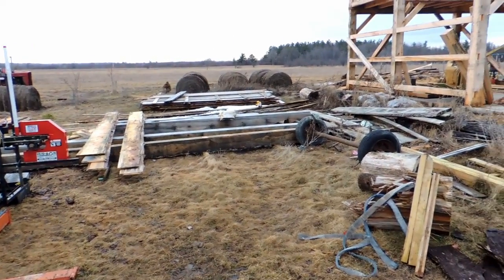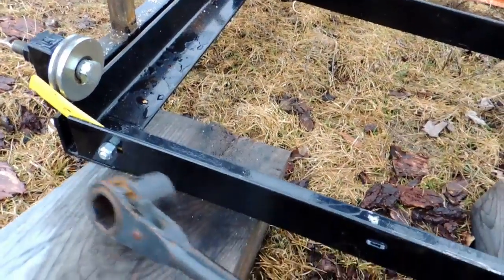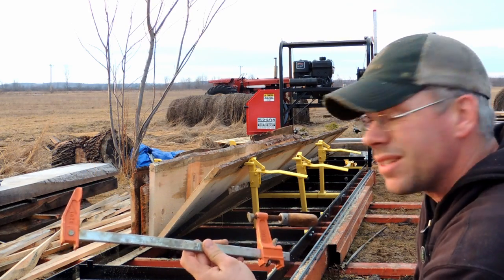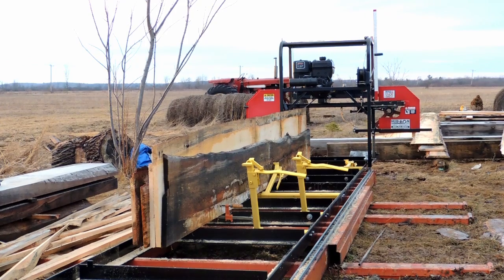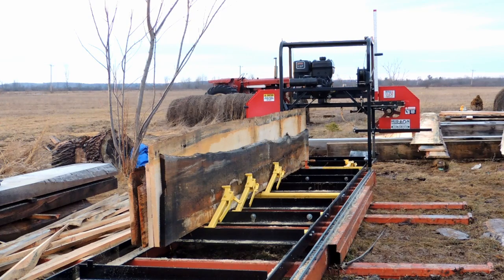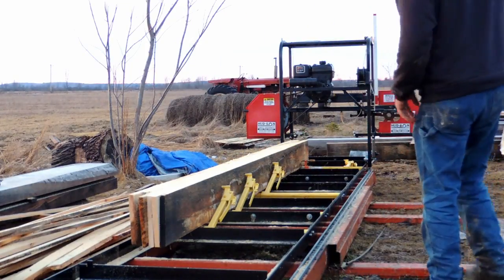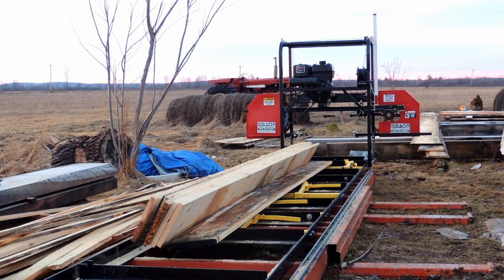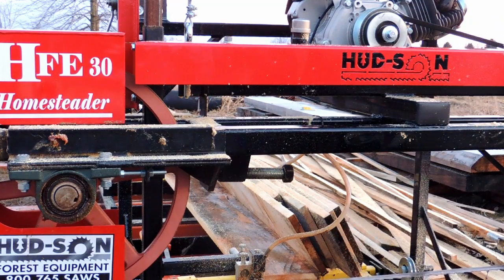Chainsaw mill vs. Bandsaw mill...Which is better?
Getting back to work outside, good old mud season has shown up in full force.  Today we're taking a look at the Hudson HFE 30 bandsaw mill.  I milled for a lot of years with a chainsaw and this is like a vacation compared to that.  I hope you folks enjoy the milling and a short explanation on the mill and its use.